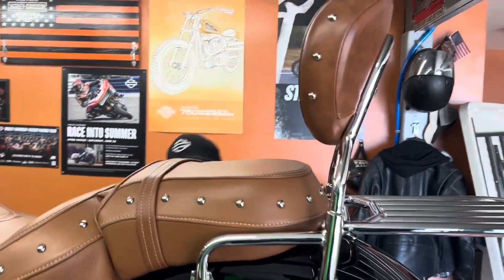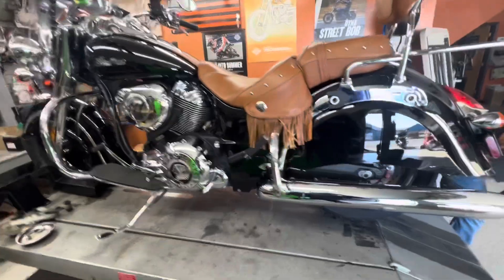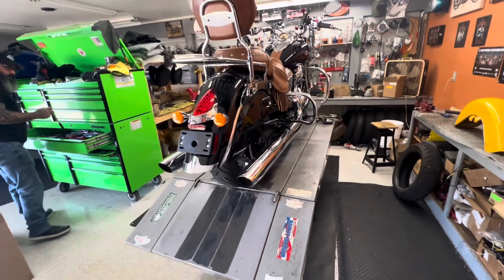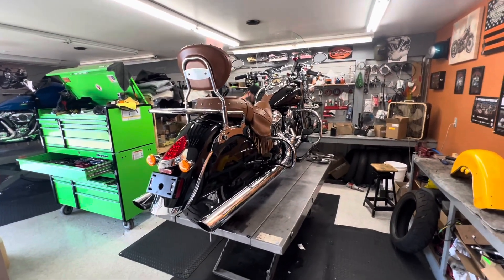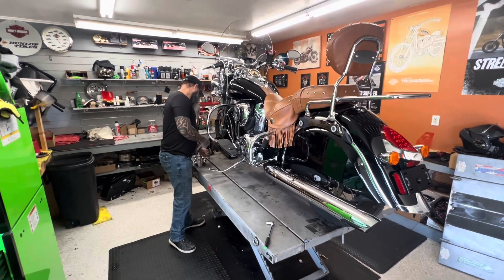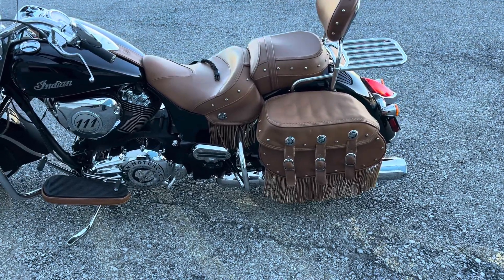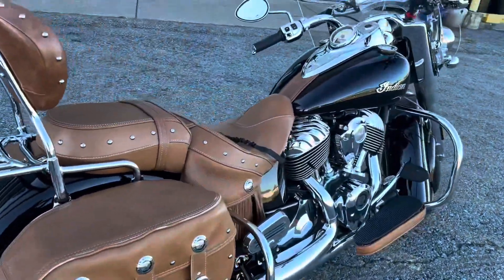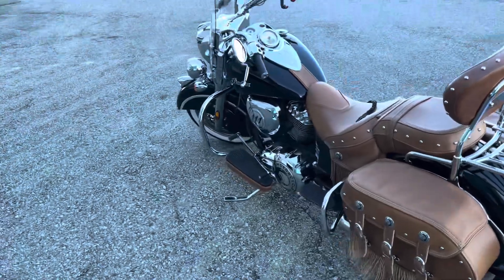My Indian Chief Vintage (Black Ivy) Gets Her First Upgrades….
In this episode of the Ebony Ivory Cigar Podcast, “Doc” brings his beloved 2017 Indian Chief Vintage, “Black Ivy,” into the spotlight for a major upgrade! From custom aesthetics to performance enhancements, this classic cruiser is getting a fresh, personalized touch. Watch as Doc walks us through the upgrades and gives “Black Ivy” a whole new vibe while staying true to its timeless roots.